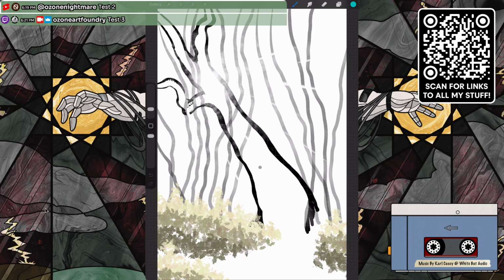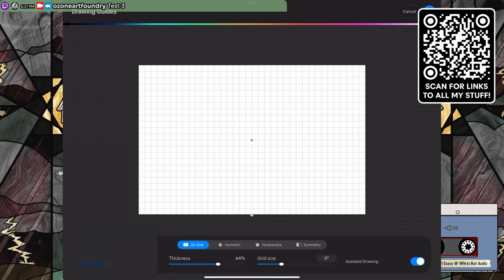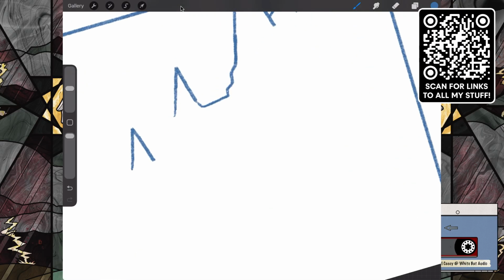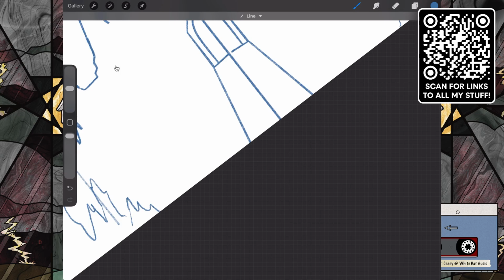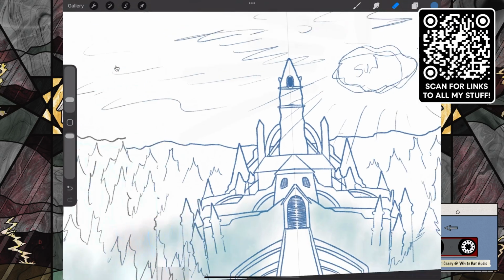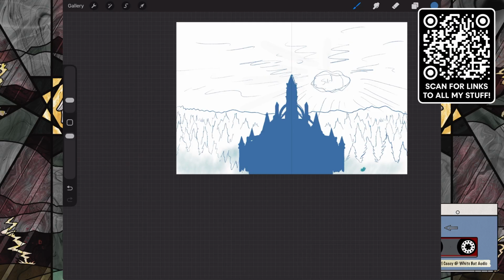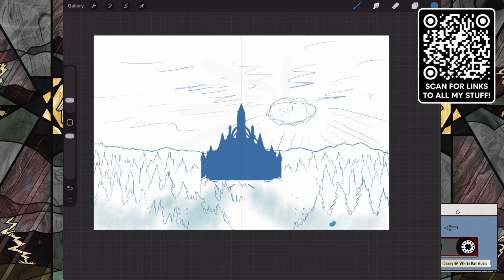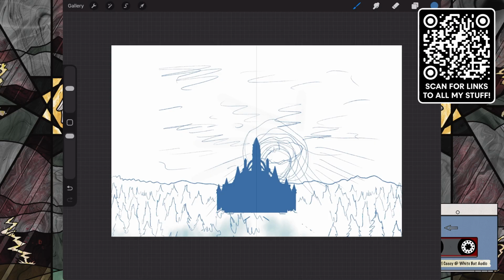Joe Doodles 012626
In this stream I do some brainstorming on a future painting that was requested from one of the Discords I'm a member of. As you'll see in the video, this one might be tricky for me to get right.